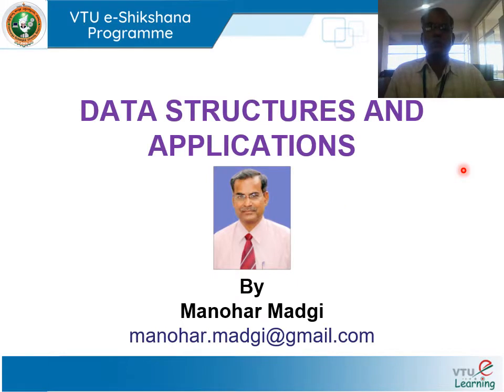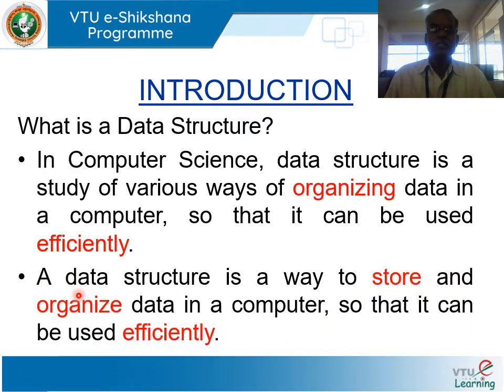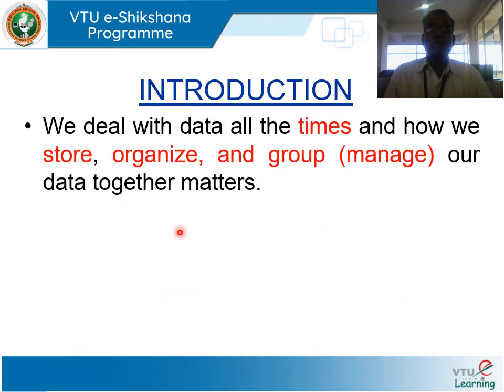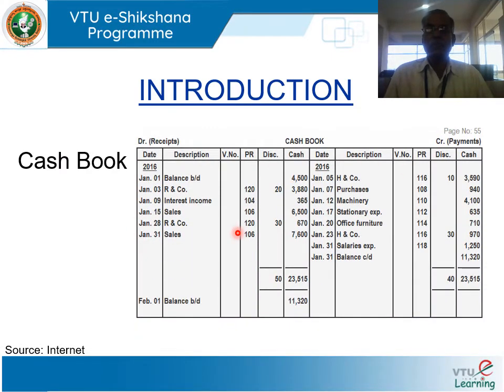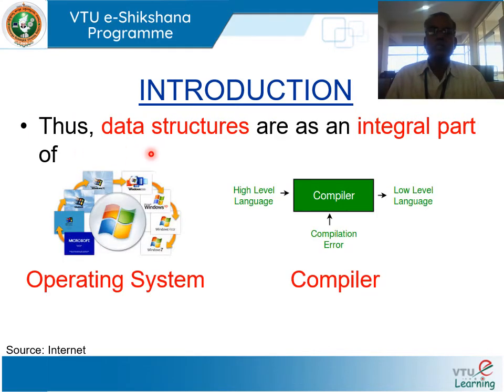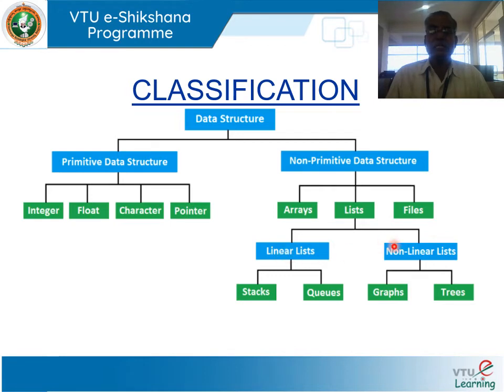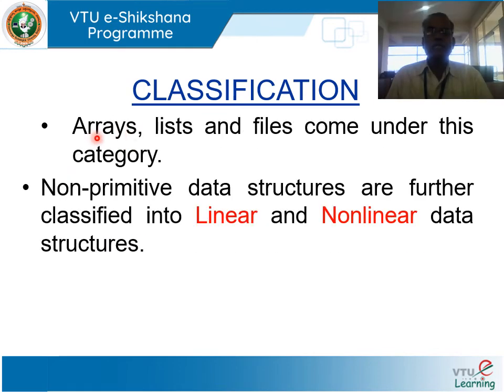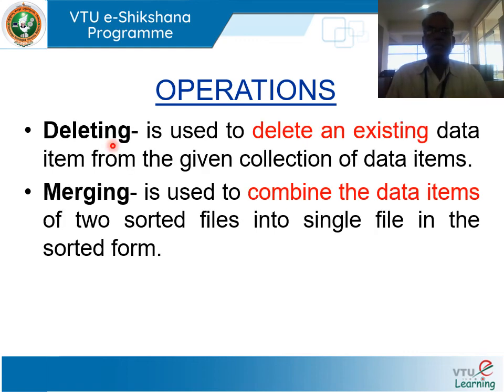Module l Lecture 1